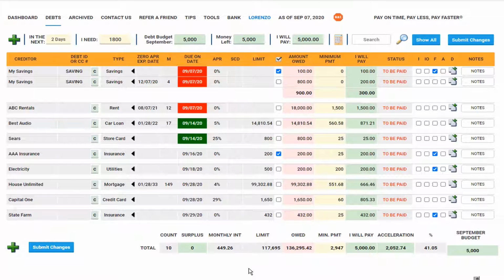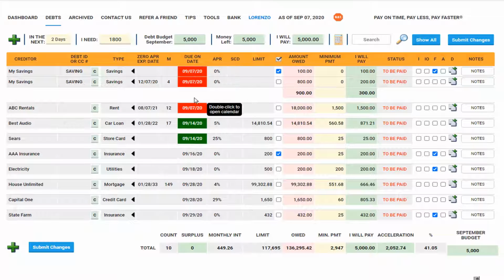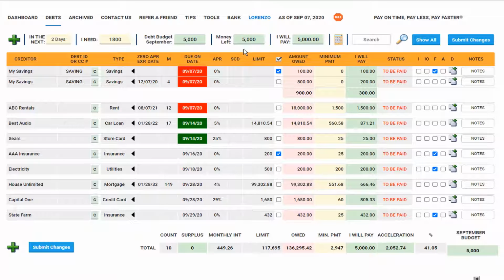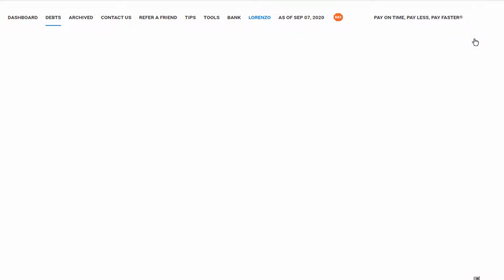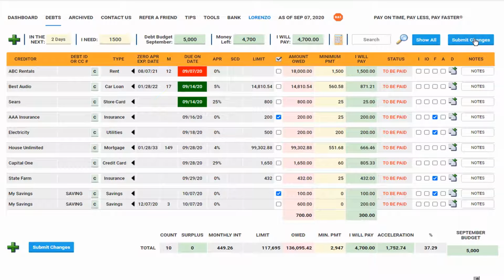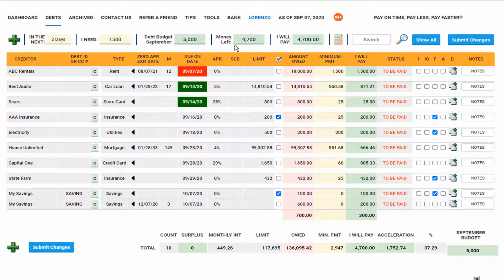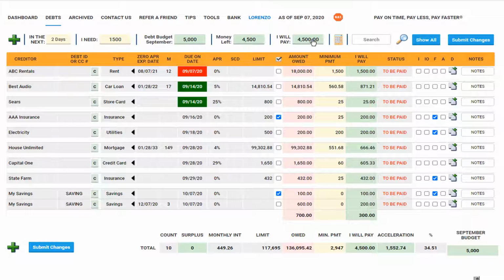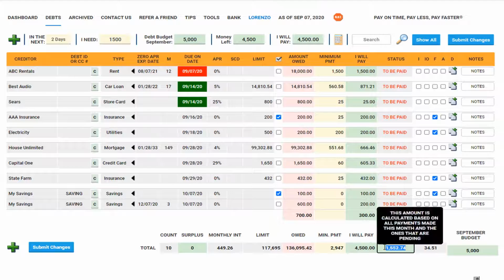Understanding the Money Left Field in your Debt Acceleration Program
If you are interested to discover more about Understanding the Money Left Field in your Debt Acceleration Program, you must

The video is all about Understanding the Money Left Field in your Debt Acceleration Program information but also try to cover the following subject:
-how to make changes on your money left field
-how to change the amount on your computations
-what is money left field

So you want to find out more about Understanding the Money Left Field in your Debt Acceleration Program, I did too, and here is the video I made.
Understanding the Money Left Field in your Debt Acceleration Program intrigued me so I did some research and created this YT video.
If you would like to find out even more regarding how to make changes on your money left field I suggest you look into our other video clips
Now that you have actually watched our YouTube vid regarding Understanding the Money Left Field in your Debt Acceleration Program has it helped?
Please like the vid to assist other people searching for how to make changes on your money left field or how to change the amount on your computations :)